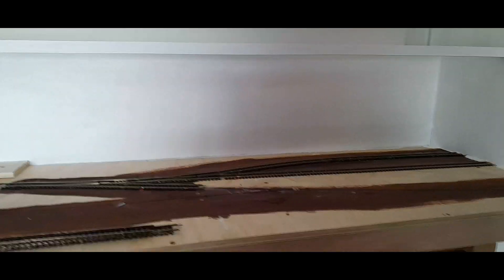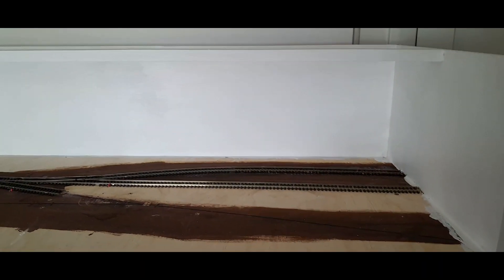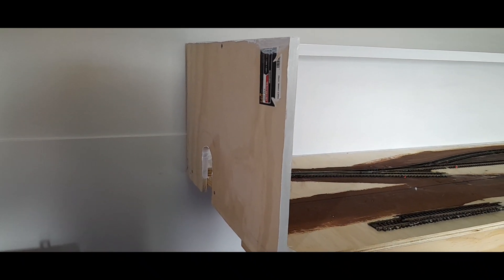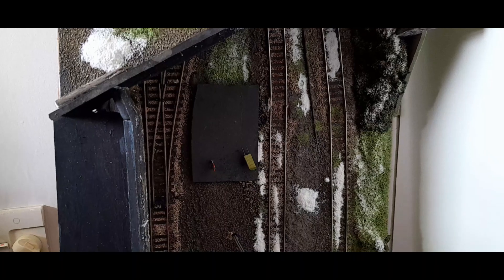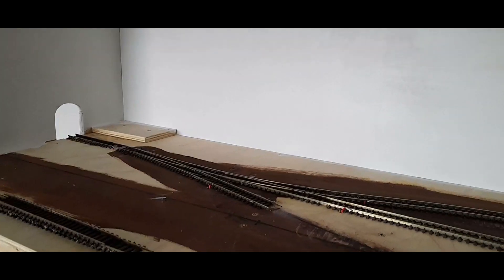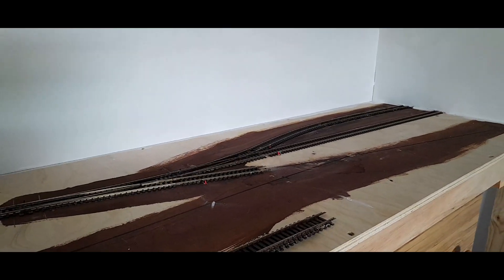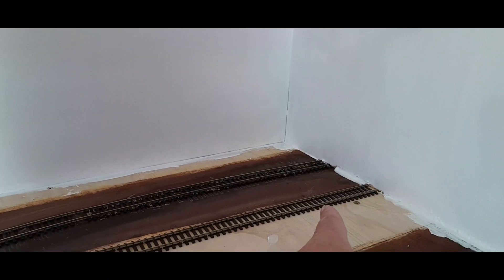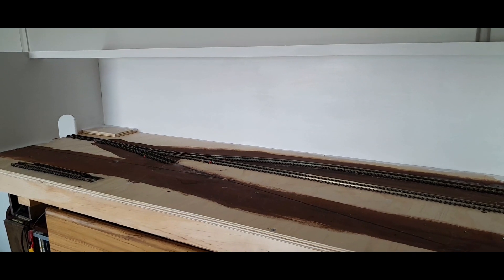New Layout Build#7 Me Explaining|OO Shelf&Micro Model Railways